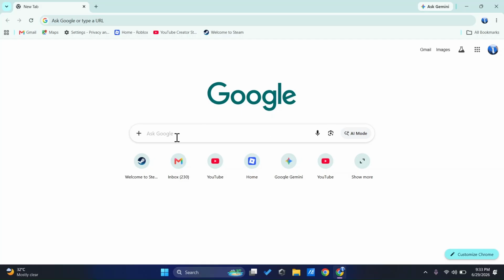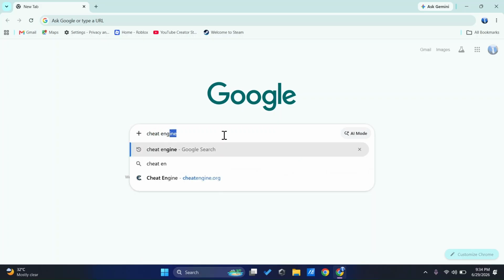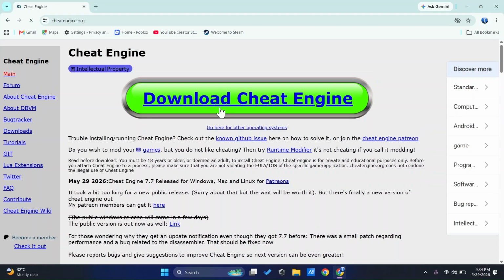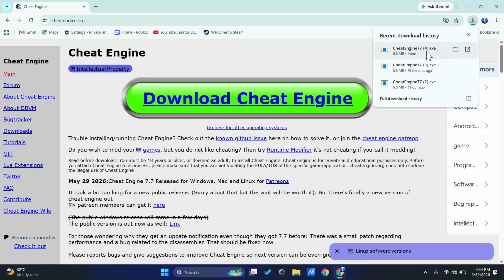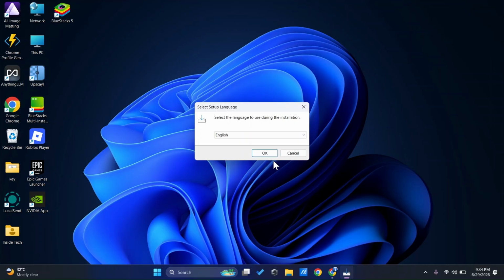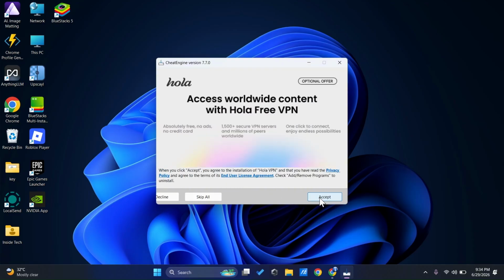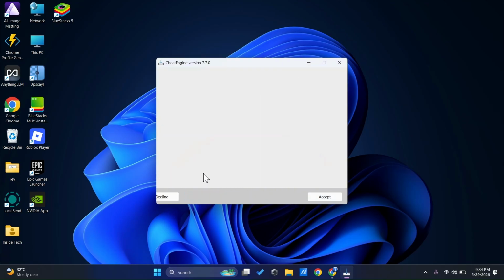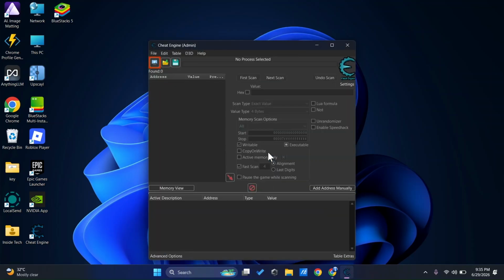How To Download Cheat Engine Safely on PC | Step-by-Step Tutorial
Looking for a quick, step-by-step tutorial on how to download Cheat Engine on your PC? In this video, we go over the installation process, how to get the files safely on Windows 10 or Windows 11, and the correct setup settings to use it properly.

Whether you want to modify single-player games, experiment with game mechanics, or load cheat tables (.CT files), this guide walks you through the entire download process cleanly and efficiently.